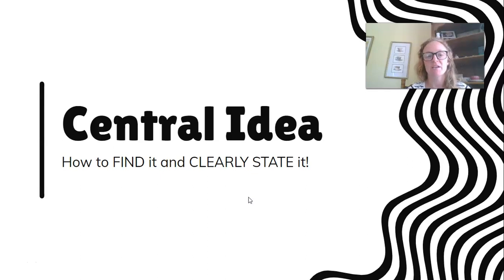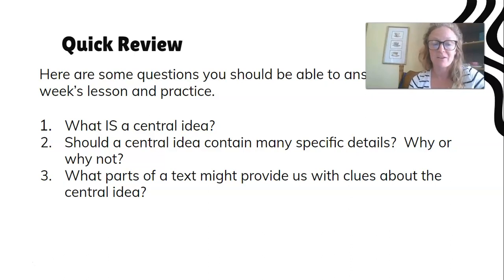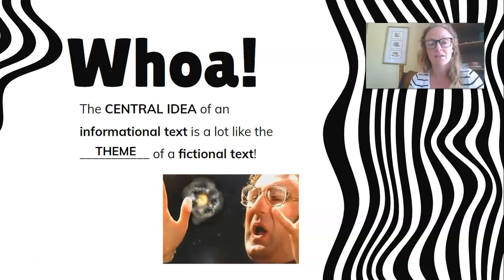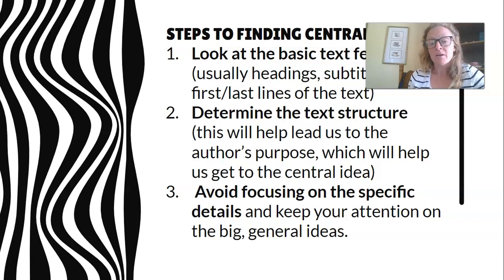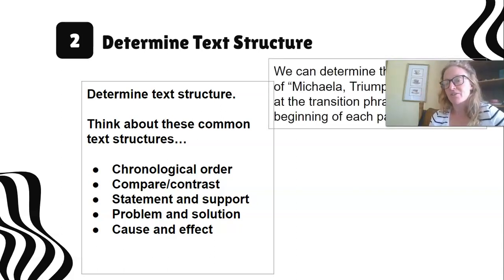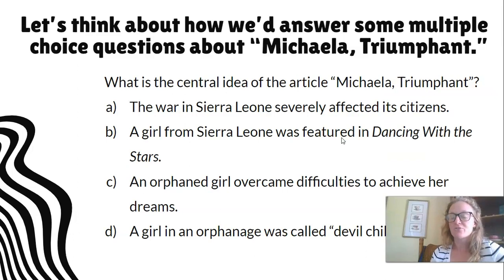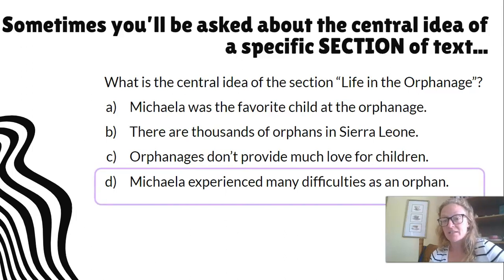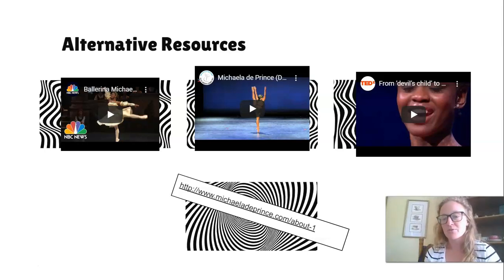Central Idea 7/27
Lesson on identifying central idea using the article "Michaela, Triumphant"